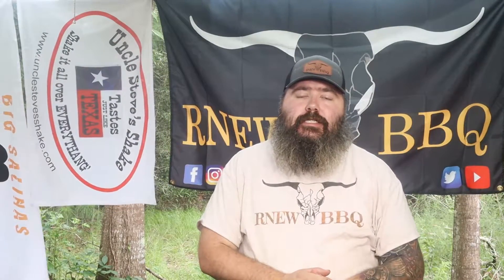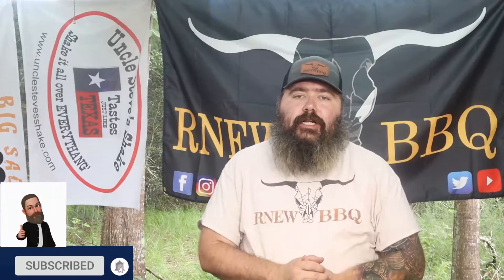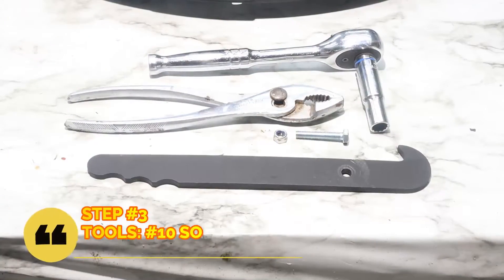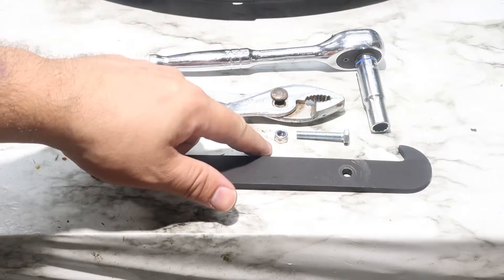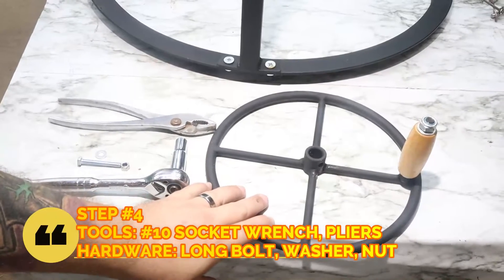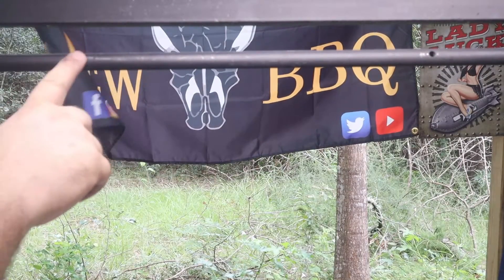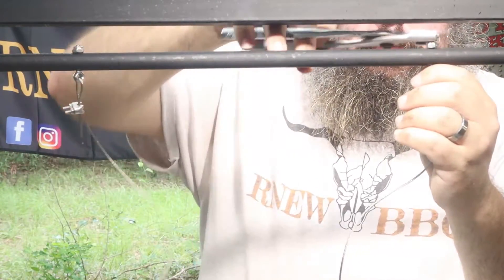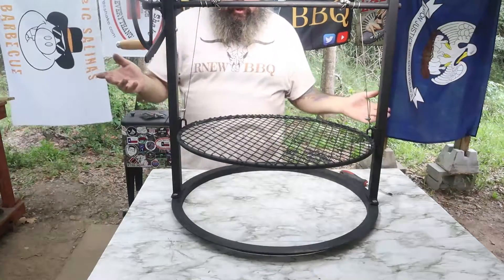TITAN SANTA MARIA HOW TO FOR THE WEBER 22 INCH EP.32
TITAN SANTA MARIA WALK THRU FOR THE WEBER 22 INCH EP.32

or you can contant me via Instagram :RNEWBBQ